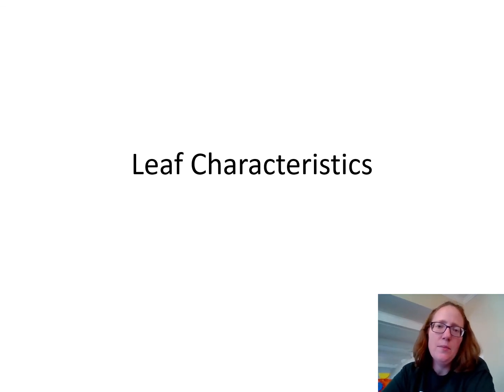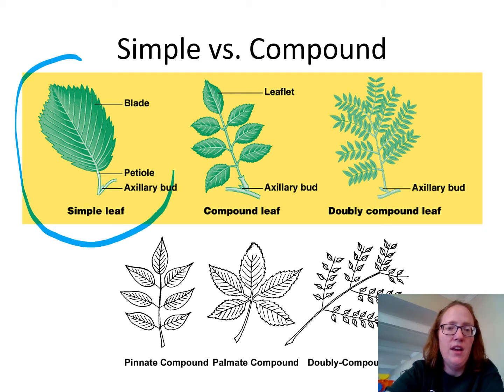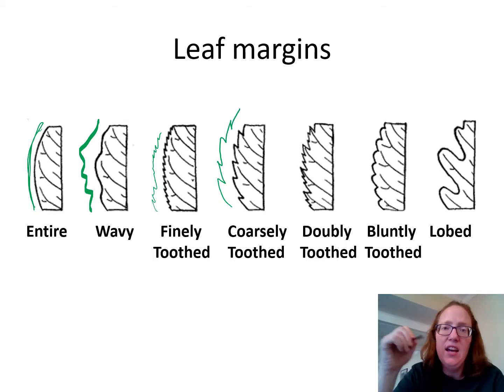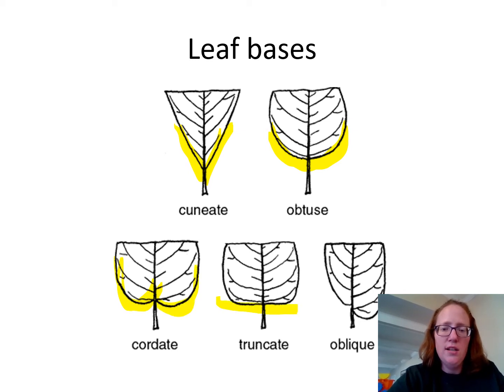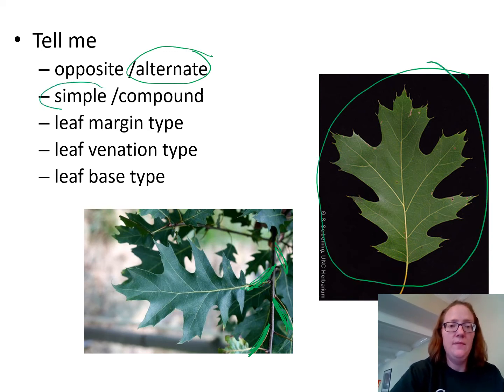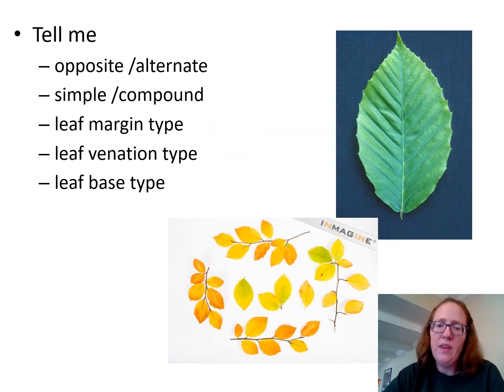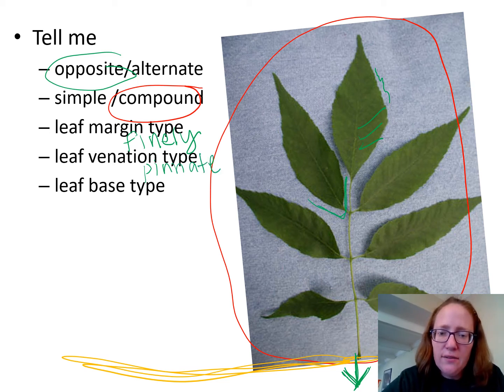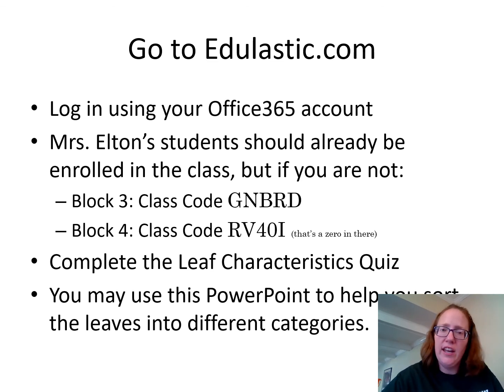Leaf Characteristics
A description of different leaf characteristics including simple vs. compound, opposite vs. alternate, margins, base, and venation.